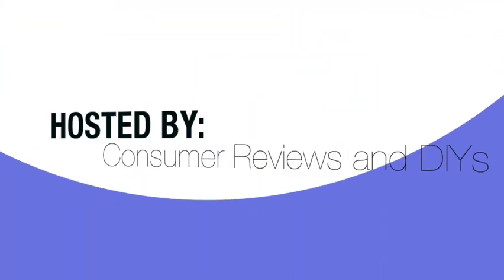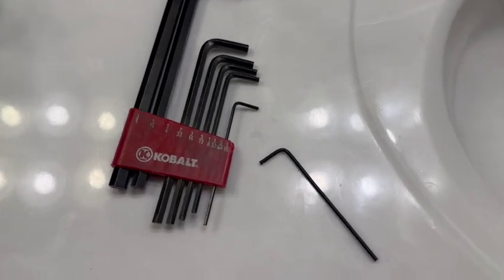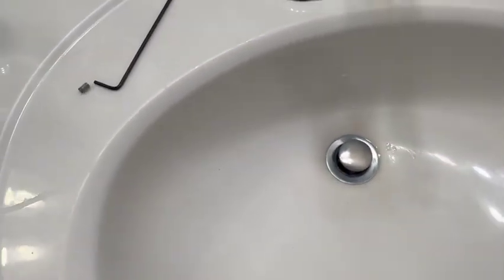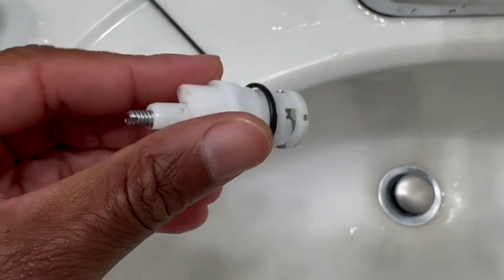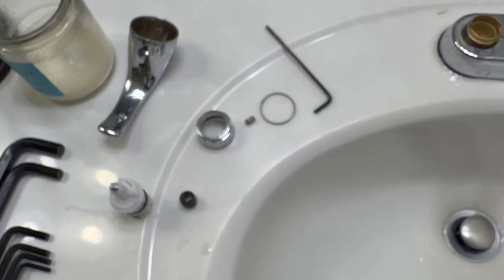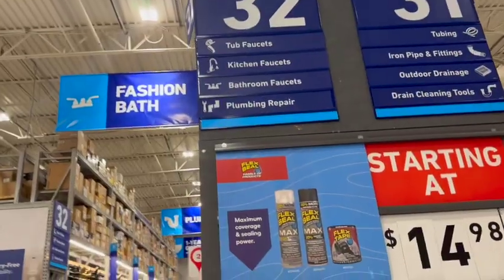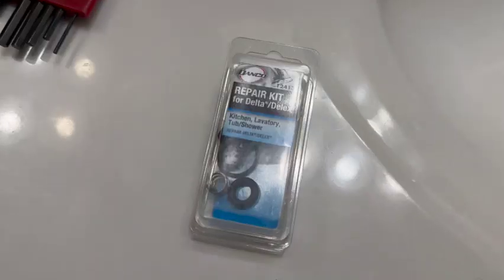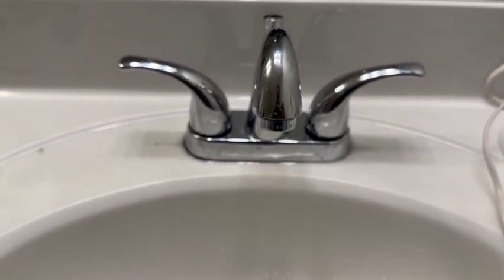Fixing a Leaky Bathroom Faucet for Under $5 🙌🏽